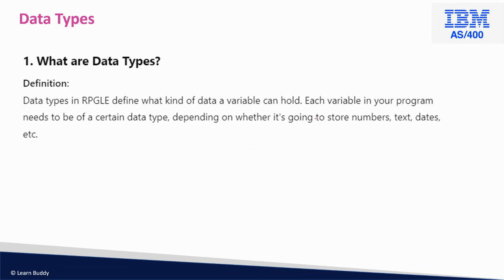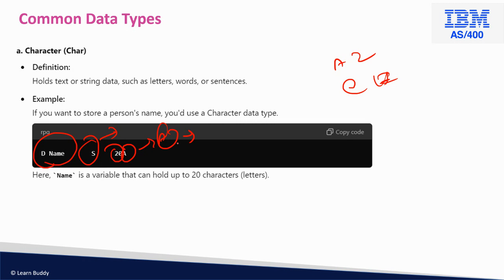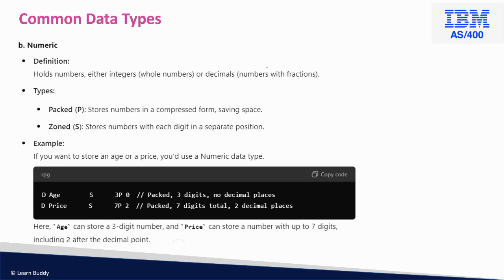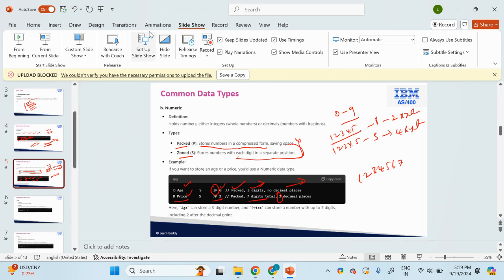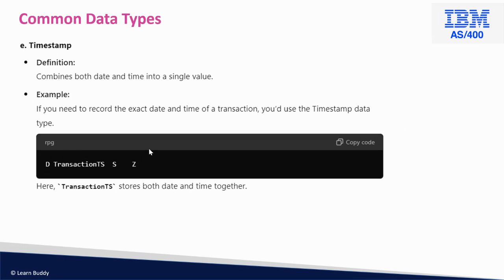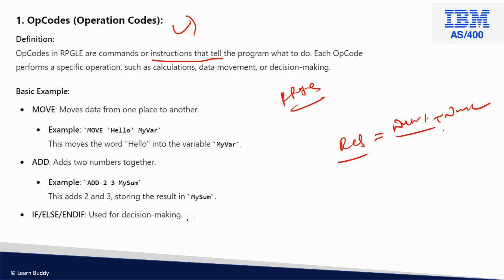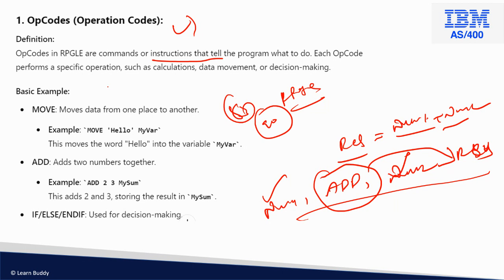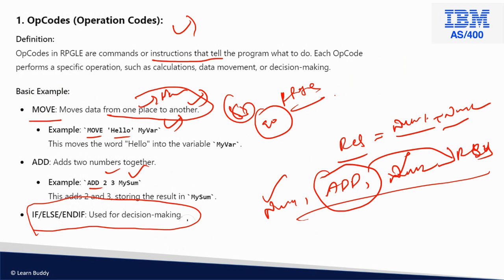AS400 | Data Types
Are you looking to master DB2, RPGLE, CLLE, SQLRPGLE, and ILE on the AS400 platform? As a professional AS400 trainer, I offer comprehensive training programs designed to help you excel. With a wealth of recorded videos and personalized interview preparation support, I'm here to help you land your dream job.

Additionally, if you prefer recorded video lessons instead of joining a full training program, I can provide those as well.

Multimember Physical file, CHGPF, Commands AS/400 Training

AS400 Training,
AS/400 Videos,
AS/400 Salary,
AS/400 Salaries,
what is AS400,
IBM Software,
IBM Technology,
Programming Language,
AS400 Introduction,
Data Types
Built-in Functions